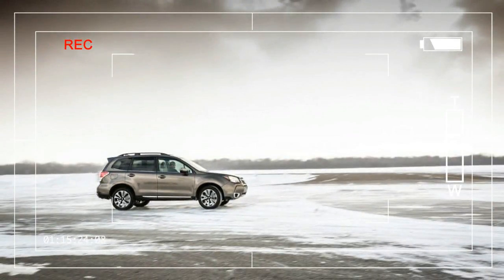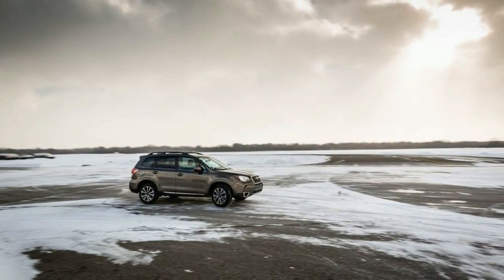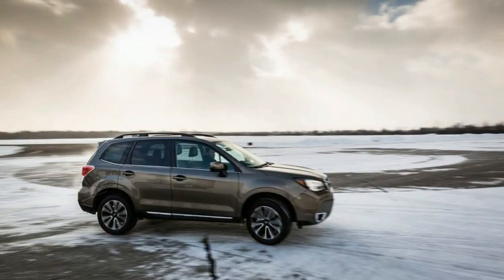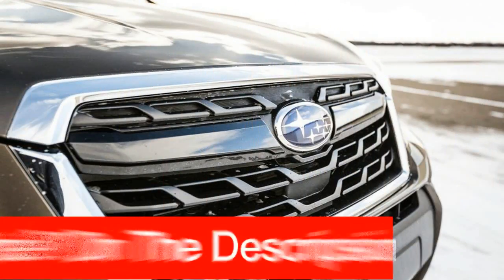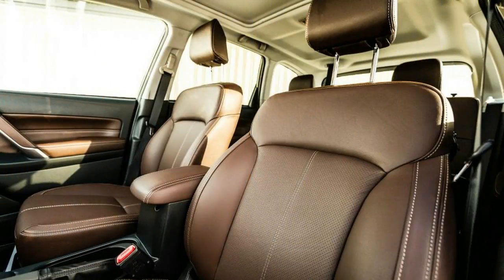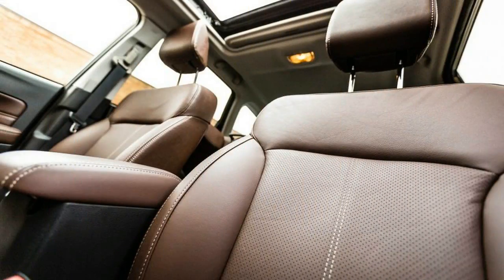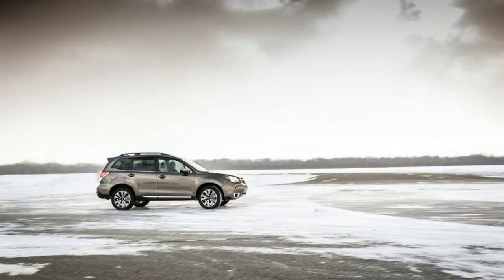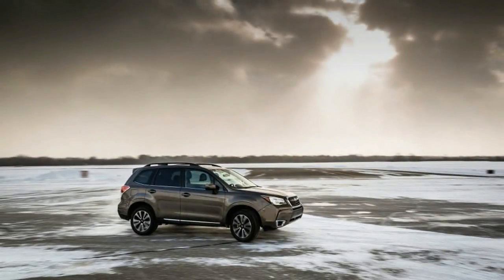Watch Now!! 2017 Subaru Forester Price & Preview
Watch Now!! 2017 Subaru Forester Price & Preview - It’s hip to be square. Witness the 2017 Subaru Forester; short of Mercedes-Benz’s ancient G-class, you’ll be hard-pressed to find a vehicle with a blockier shape in today’s automotive market. Although the Forester’s 34 cubic feet of cargo room behind its rear seats may not lead its class (the 2017 Honda CR-V offers 39 cubes), the compact crossover’s boxy aesthetic allows owners to exploit the available space more easily.

2017 Subaru Forester $23,500

Popular Post !